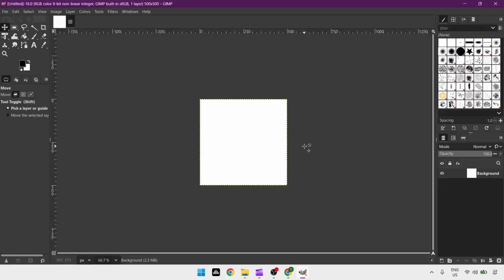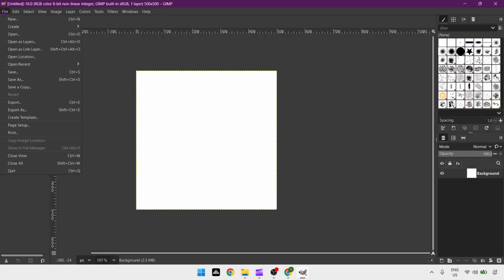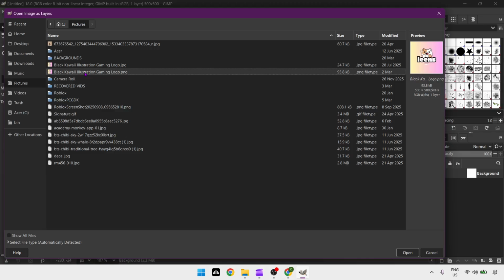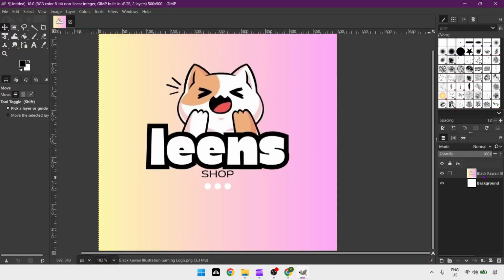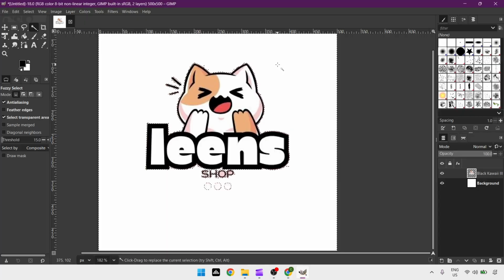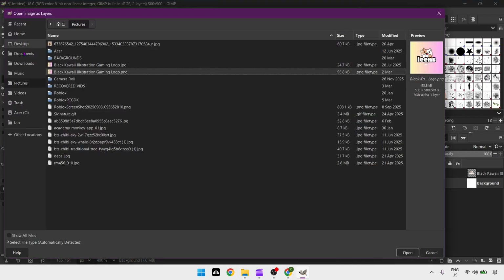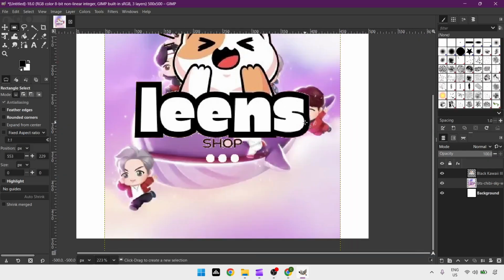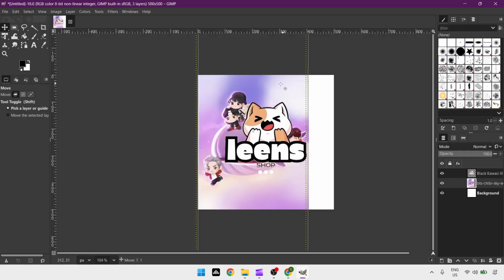How to Change Background in GIMP in 2026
How to Change Background of an Image in GIMP in 2026

Changing the background of an image is a powerful way to transform its overall appearance and enhance visual impact, especially when using flexible tools like GIMP. Background adjustments allow users to replace unwanted scenes, improve composition, or create entirely new visual contexts that better match the intended design. This technique is widely used in photo editing, graphic design, and digital art to achieve cleaner and more professional results.